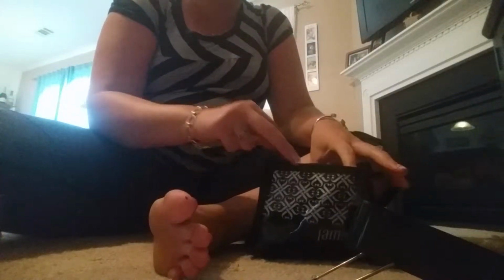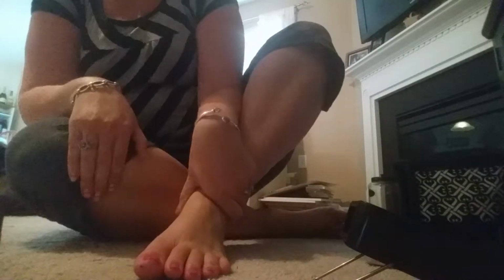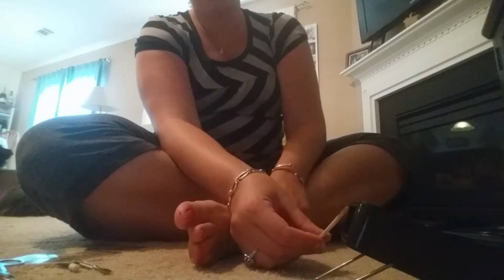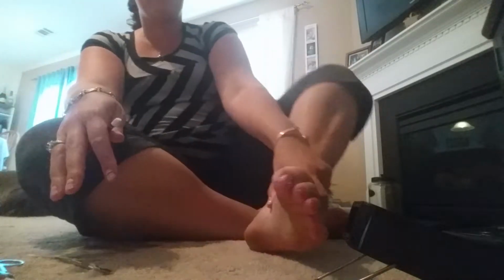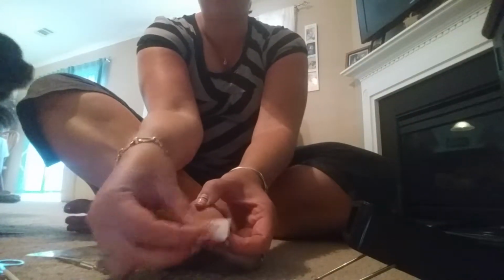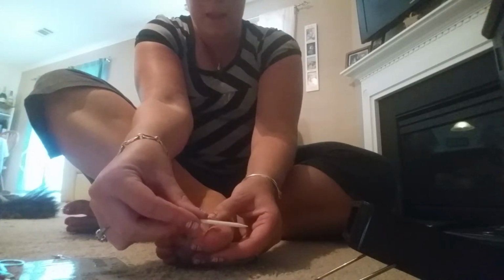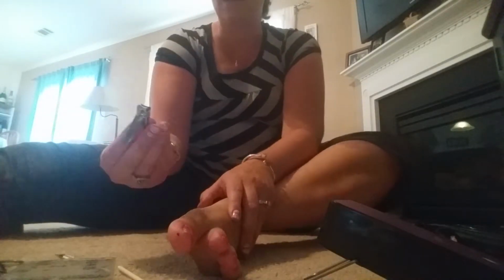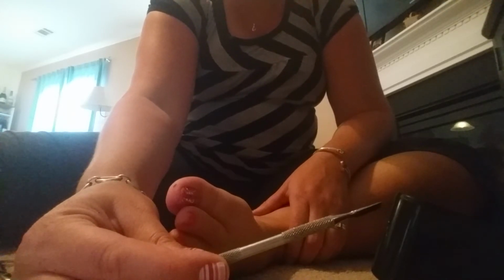Jamberry pedi!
I have used hot to trot Jamberry lacquer and silver floral to create this awesome pedicure!